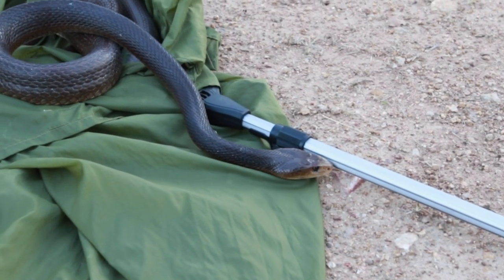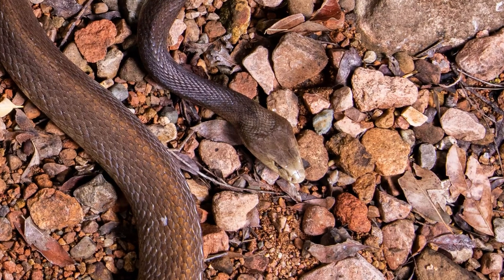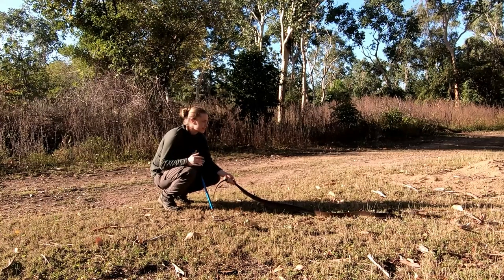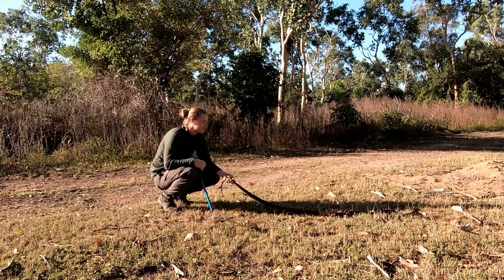Coastal Taipan (Oxyuranus scutellatus)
The Coastal Taipan is one of, if not the most, feared and misunderstood snake in Australia. They are intelligent, curious and inquisitive if you let them have their space. These magnificent snakes are one of 3 Taipan species in Australia and by far the most commonly encountered of the three. Before antivenom was readily available almost a 100% of bites resulted in deaths, but today less than one person dies from Taipan bites a year.

The music in the intro:
♫ Track: [Electro Swing] Bei Mir Bist Du Schon - The Andrews Sisters (Alfonso Swing Remix) [Free Music]

[Support Alfonso Swing]